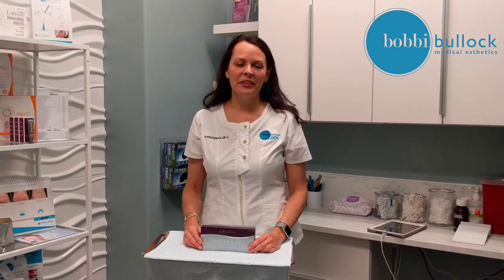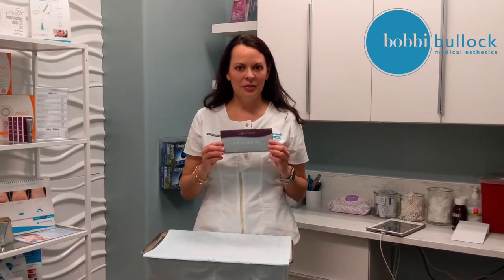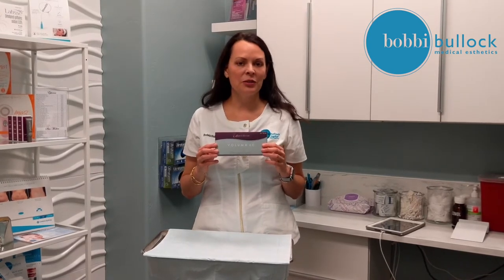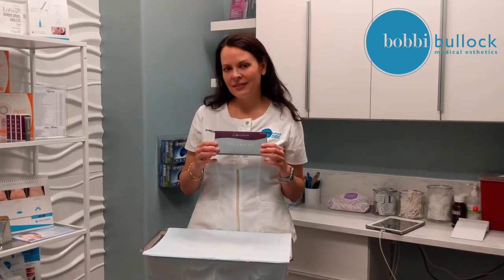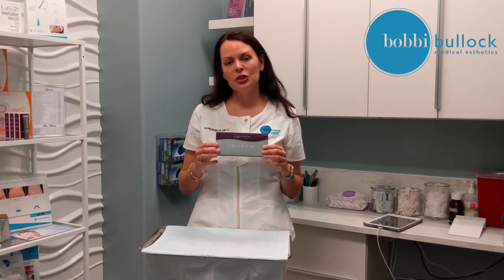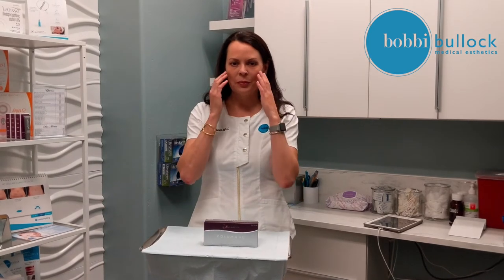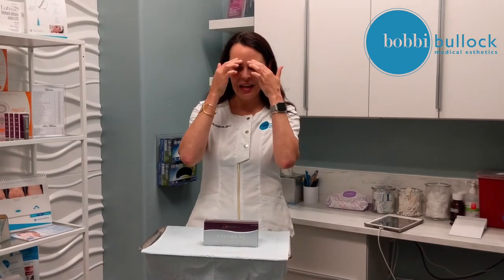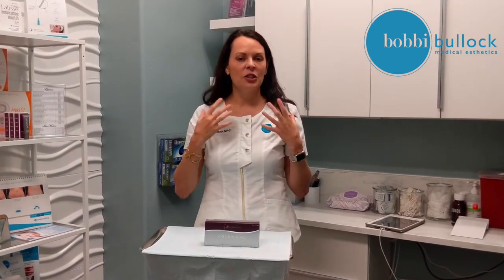Let's talk about Volbella with Bobbi Bullock NP-C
Bobbi Bullock NP-C of Bobbi Bullock Medical Esthetics discusses the benefits of Volbella. Volbella is a crystal-clear gel that is injected directly into and around the lips, using an ultrafine needle or cannula to improve peri-oral lip lines or “smoker’s lines”. Vobella is the only hylauronic acid that can be placed very superficially and is ideal for patients who are not interested in increased volume, but are instead looking to simply reduce the appearance of fine lines and wrinkles around the lips.